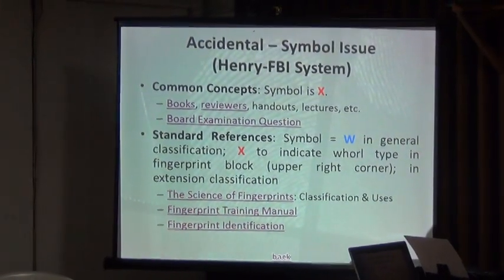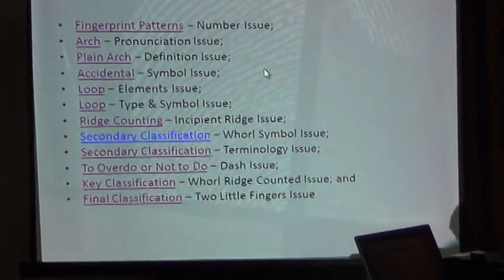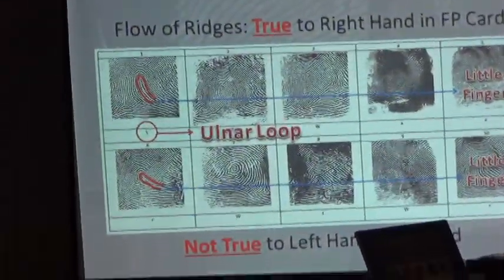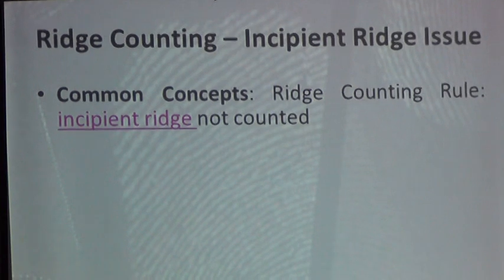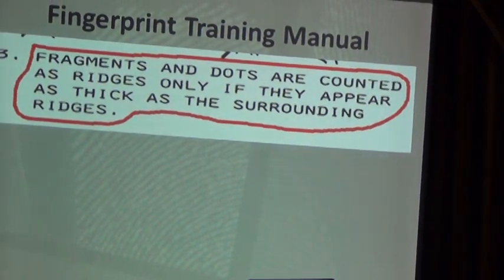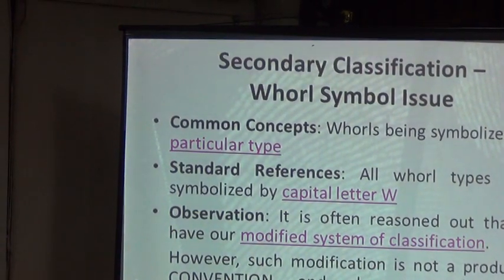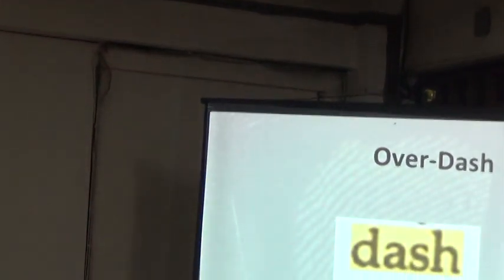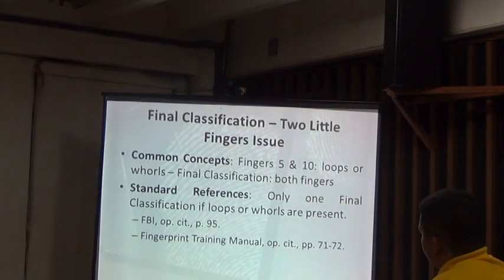Melcon cont presentation